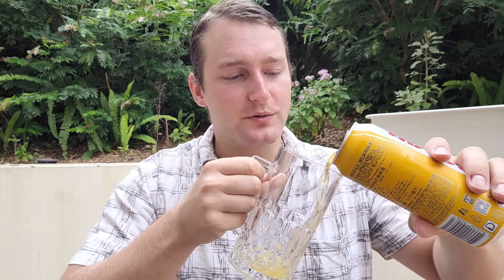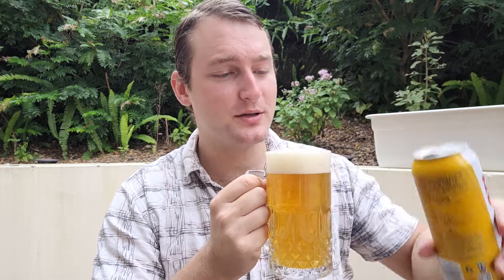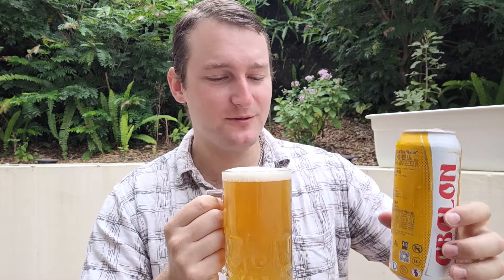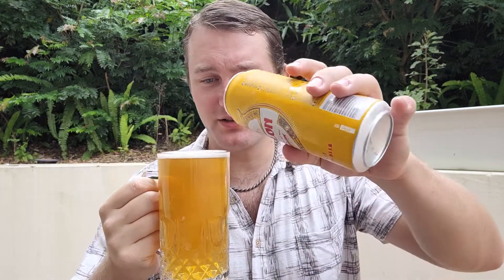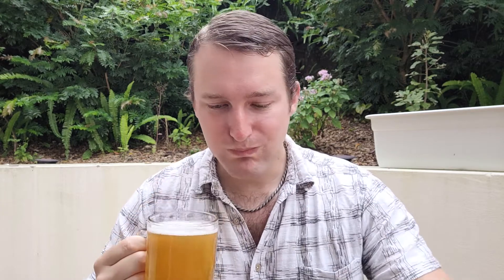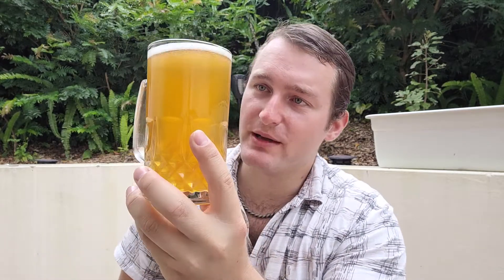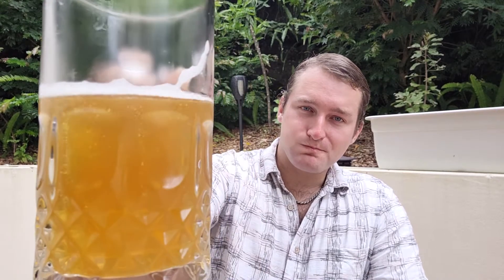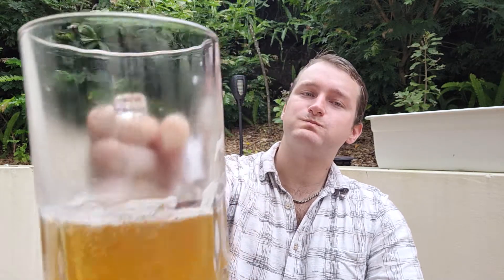Obolon Premium - Beer Review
Obolon Premium. 5% ABV, 500ML Can. Brewed in Ukraine.
Full bodied, crisp and well rounded. A very nice full strength Lager overall. 9/10 or an "A".